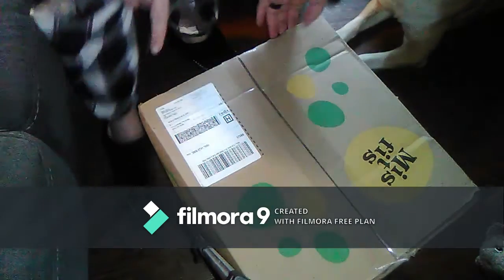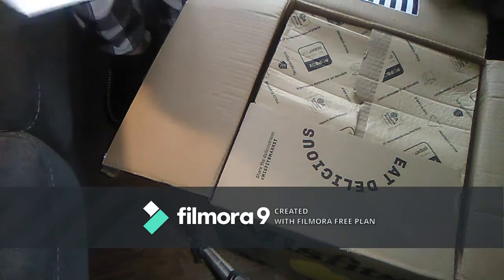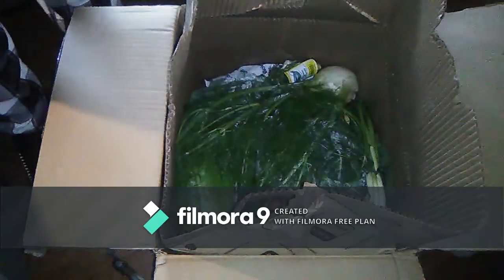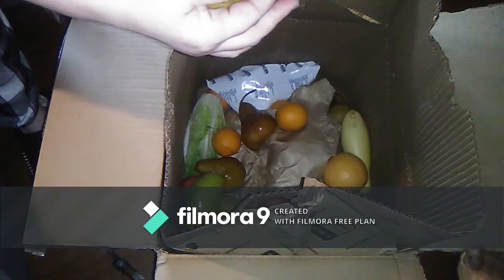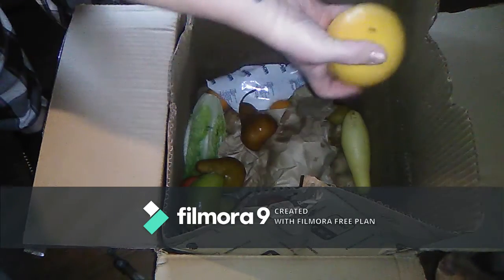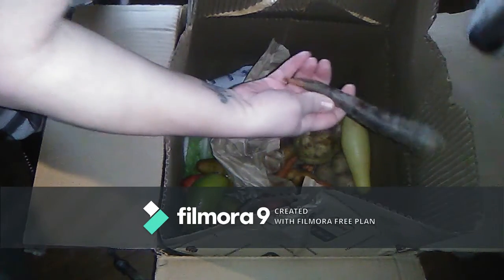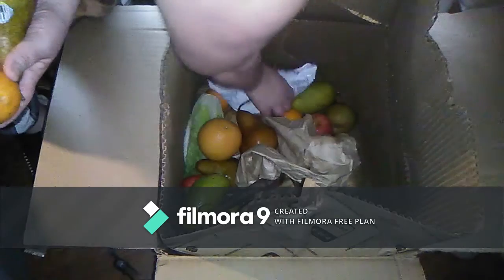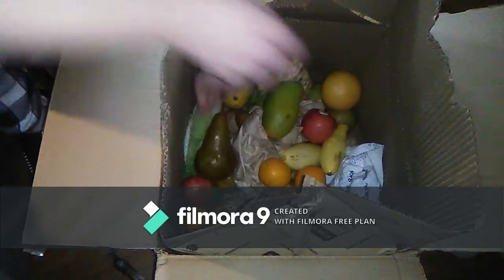Misfits Box 3 13 2020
For the Milk Nut Bags used in my Iced Coffee Video:

Stacking bins I use instead of a dresser for my daughter.